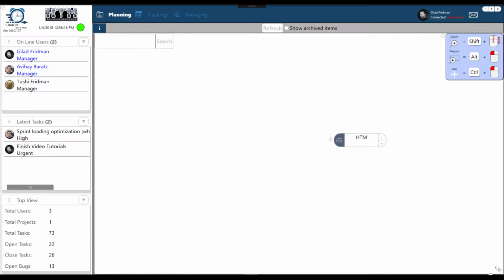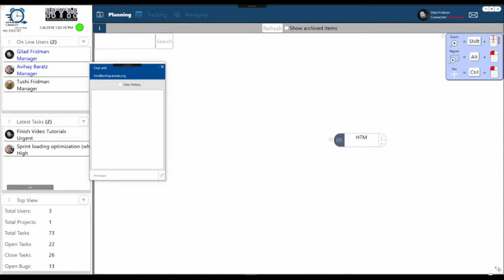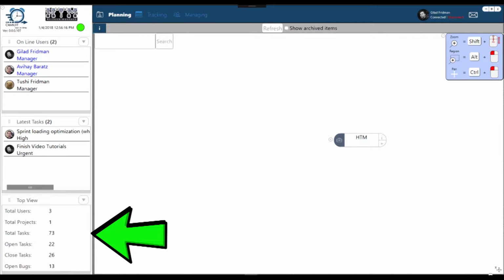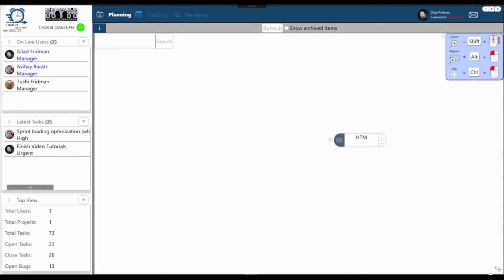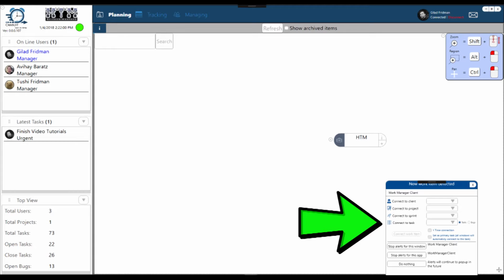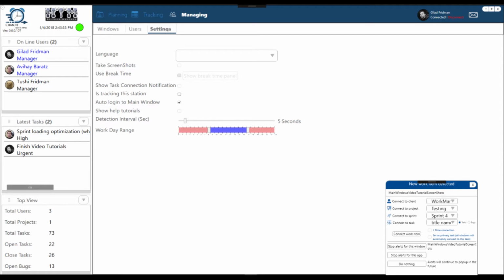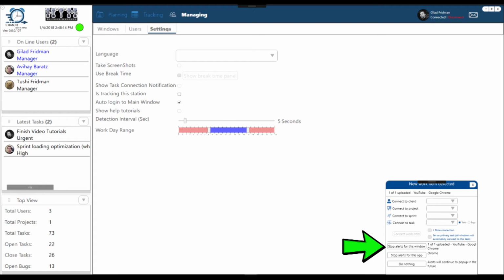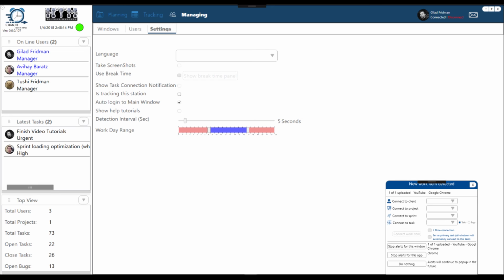Main Windows Tutorials